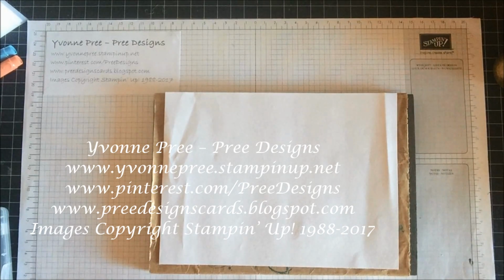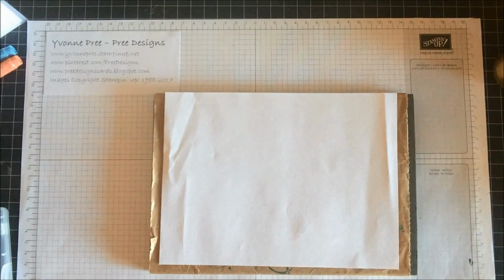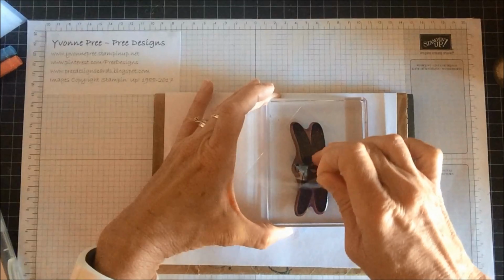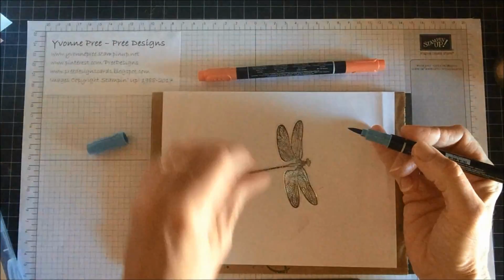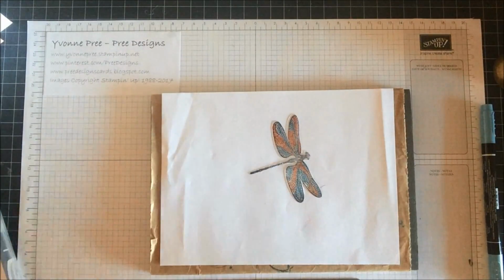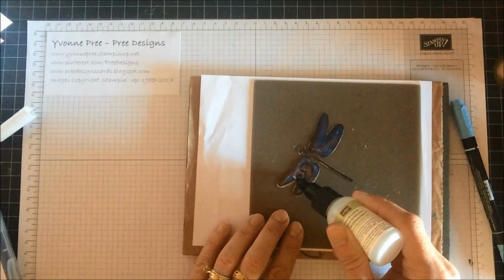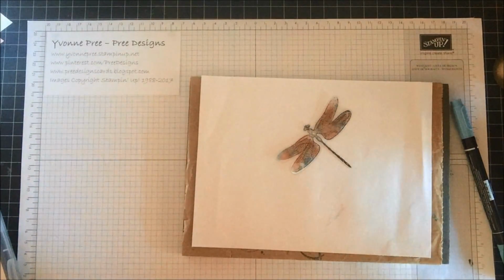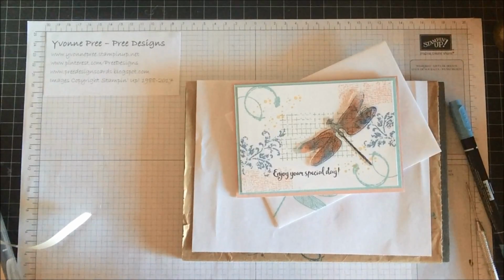Stained Glass Technique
This Technique video shows you how to create a Stained Glass effect on your handmade cards.  I created this technique using Stampin' Up! products.